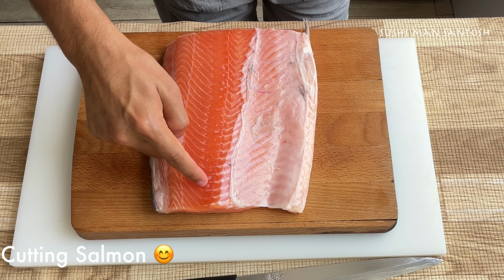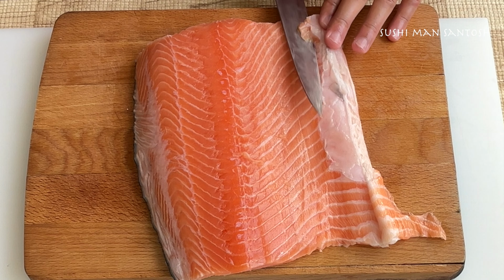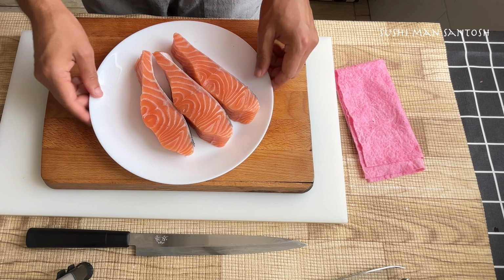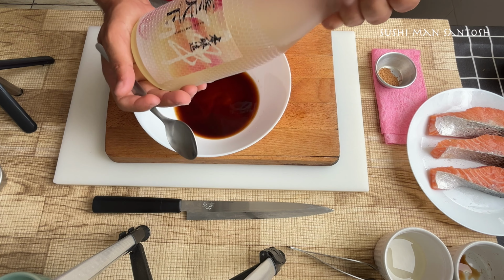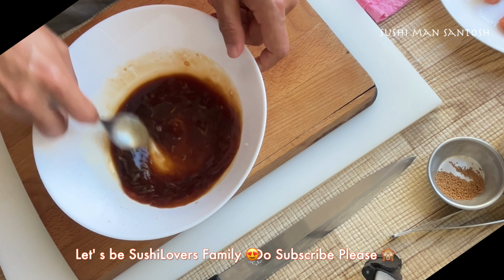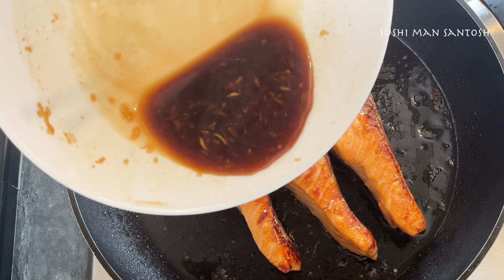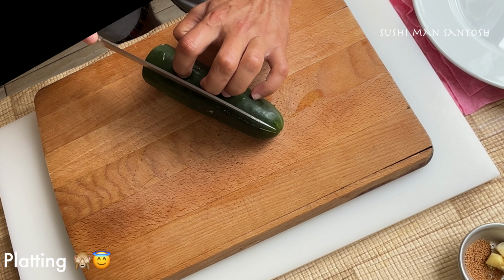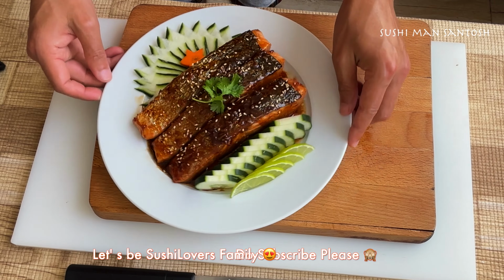You can’t believe its so delicious - Easy Teriyaki Salmon Recipe at home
It’s very quick & easy teriyaki salmon recipe with simple way at home.

Chapters;
0:00 Intro
0:07 Cutting salmon
2:21 Preparation Sauce recipe
3:32 Marination
4:23 Cooking Teriyaki Salmon
5:15 Platting

See you one next video, Have good day 😊